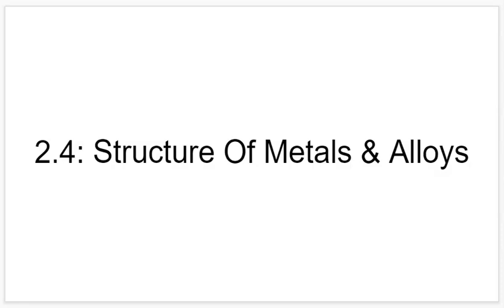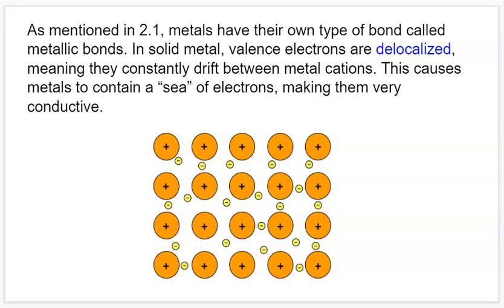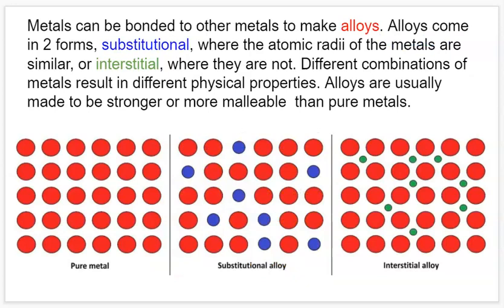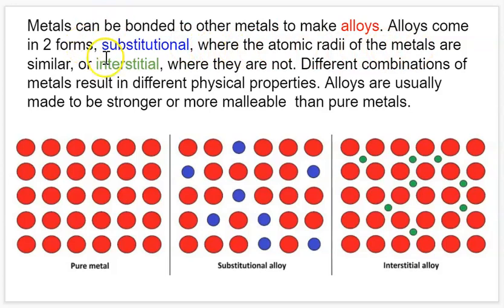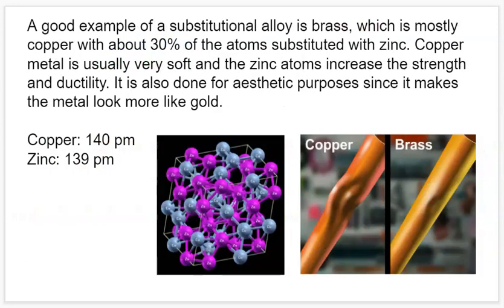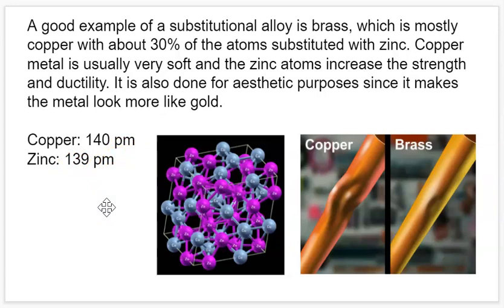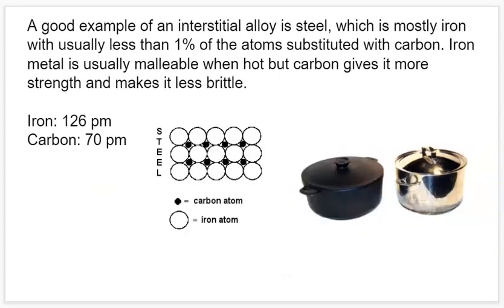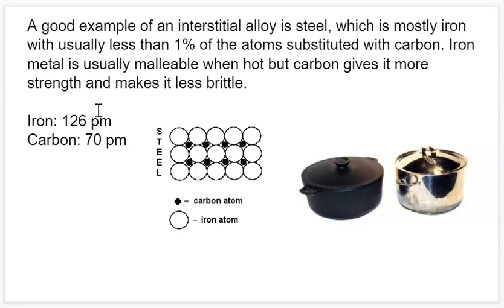AP Chemistry, Section 2.4: Structure of Metals & Alloys